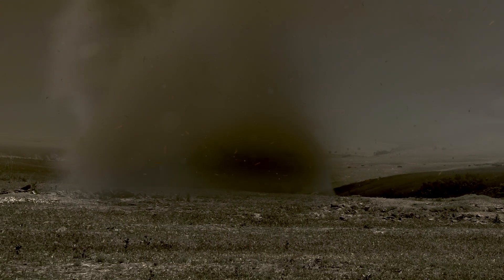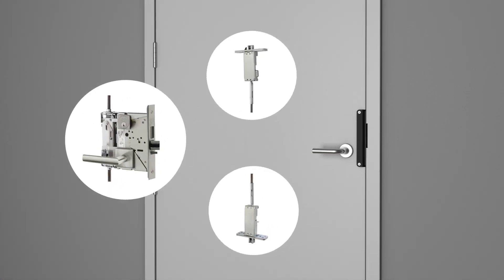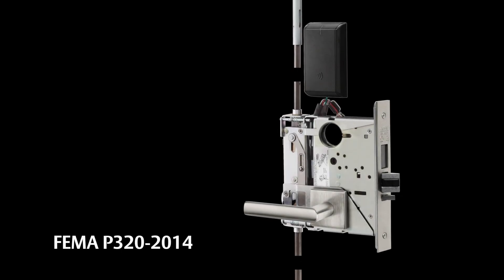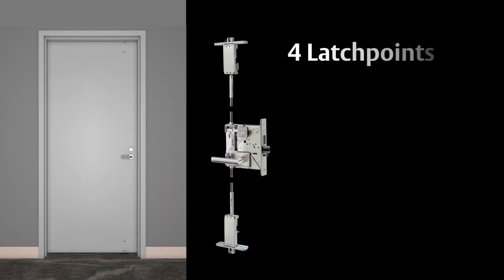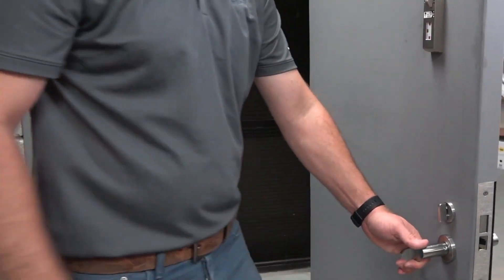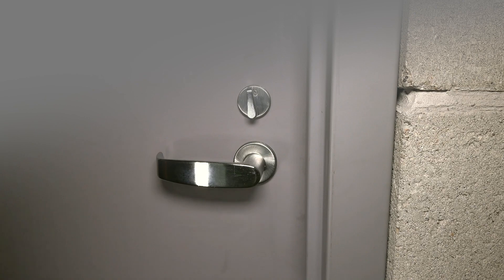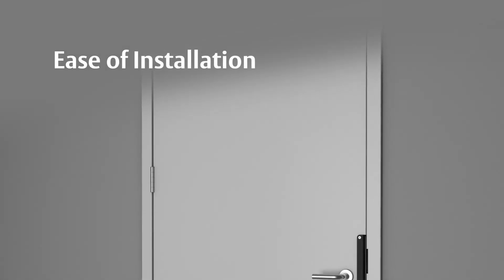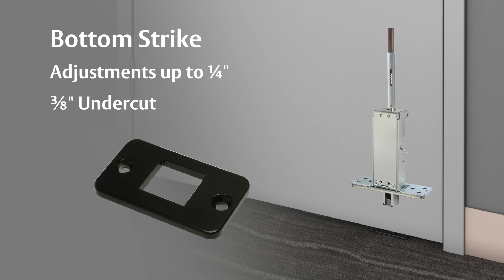ASSA ABLOY FEMA Certified Tornado Locks & Door Solutions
Create a safer building with ASSA ABLOY severe weather and tornado resistant door solutions. From storm doors to multi-point locks, these impact resistant door applications provide extra security to storm shelters, safe rooms, schools, and more.

Get in touch with the consultative experts at ASSA ABLOY DSS today!